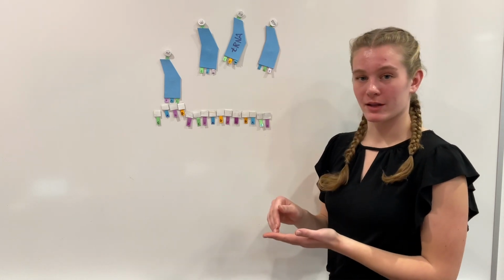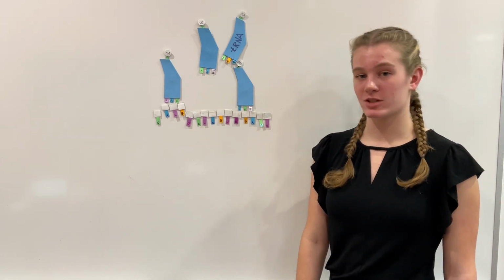Transcription and Translation Part Two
In this video, we’ll look into the second part of the transcription/translation process to learn how our body actually forms proteins!